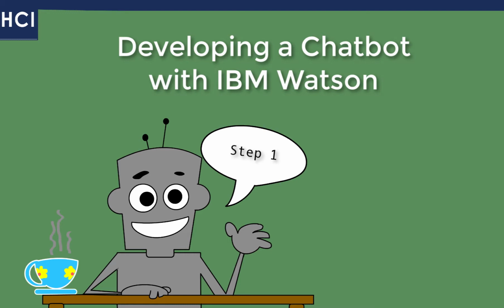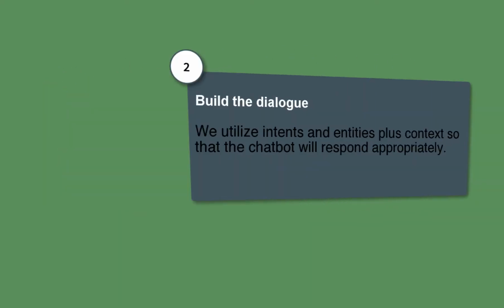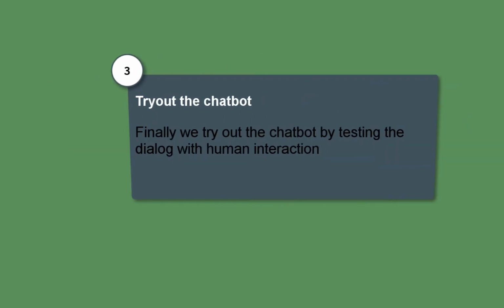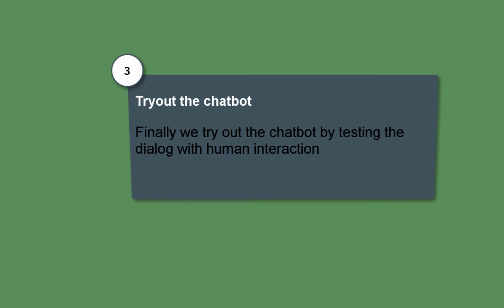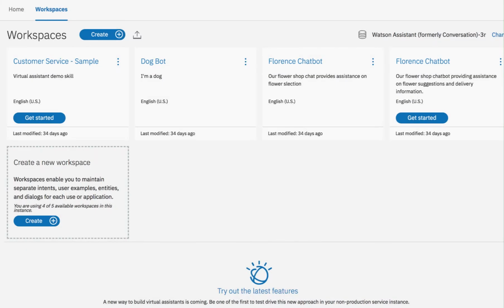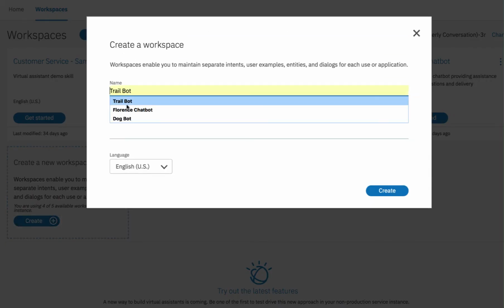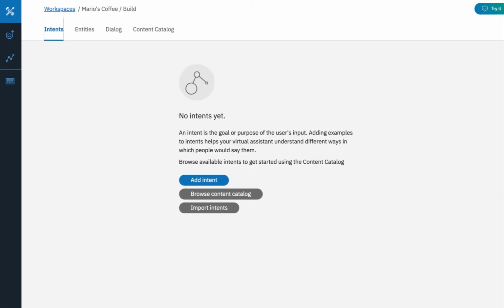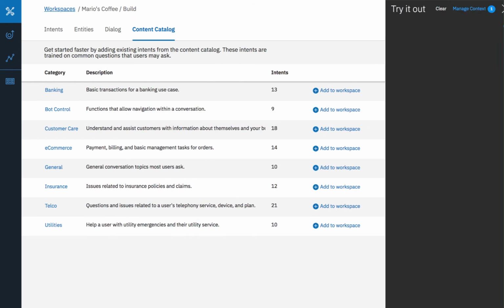Chatbot Tutorial Step 01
IBM Watson Chatbot Tutorial for Healthcare Informatics at Bellevue College